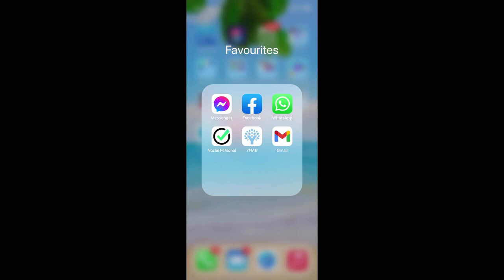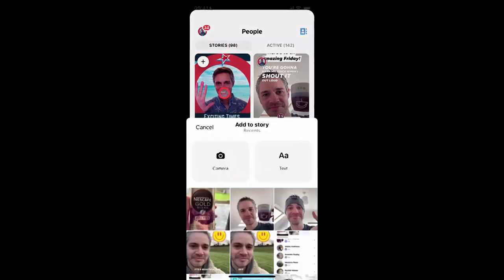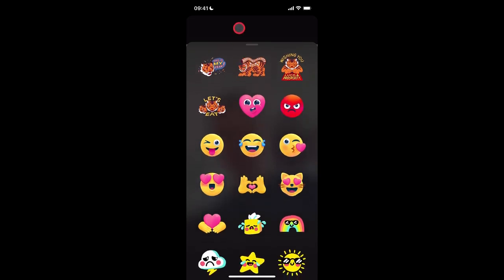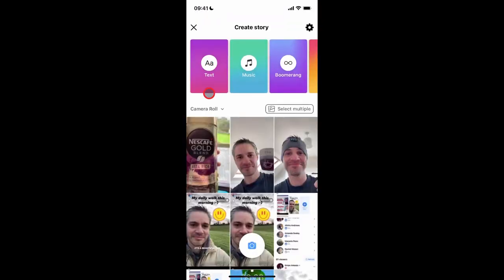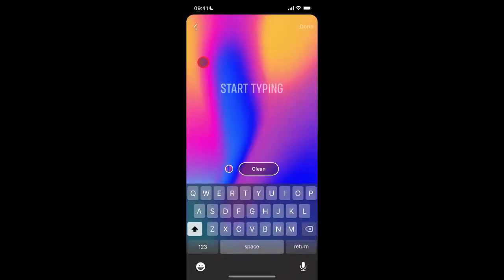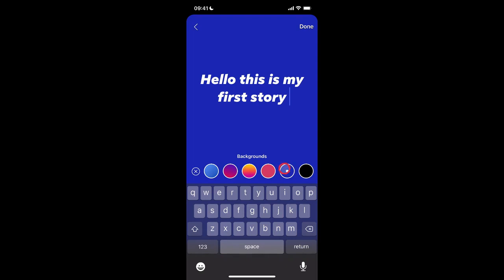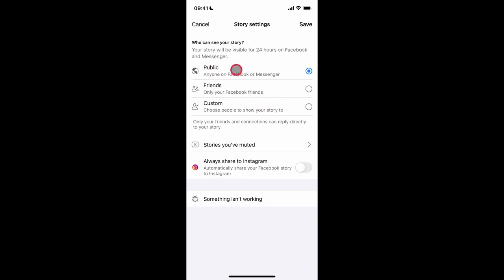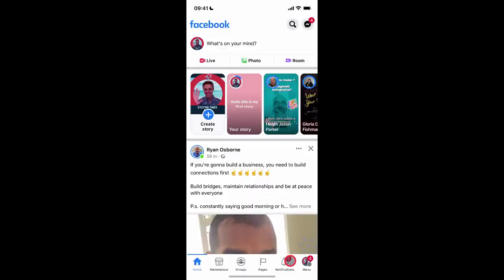How to Create a Facebook Story From Your Smart Phone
In this short video tutorial I show you how to get started creating FB Stories from your smart phone.

Please Note: It’s much easier to create your Facebook Stories from your Smart Device (iPhone, iPad Android, or other) rather than creating a FB Story from your desktop computer or laptop.

The reason why is because there’s many more features available.

Another important thing to note is that you should use the Facebook App rather than the Messenger App in order to access the full features of Facebook Stories 🙂

If you haven’t started using Facebook Stories yet, then this short tutorial will show you how to get started quickly and easily.

To begin with, I recommend you start experimenting with the features of Facebook Stories to get used to them, before using Facebook Stories to promote your business, generate leads and build an audience 🙂